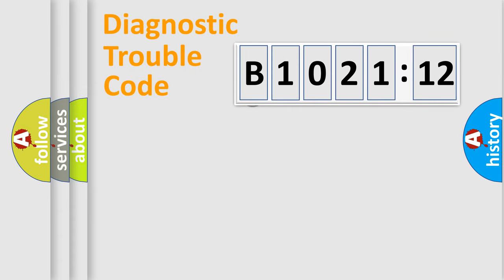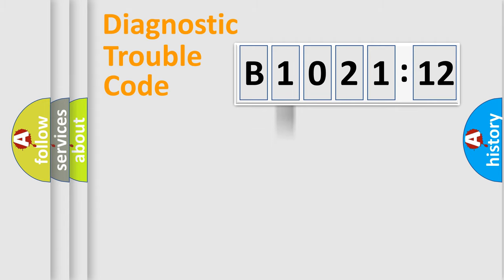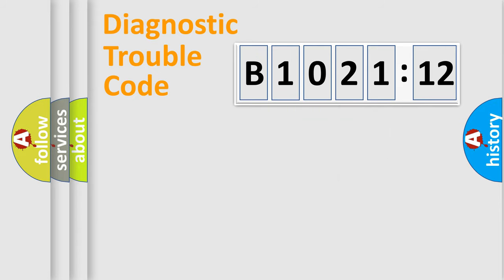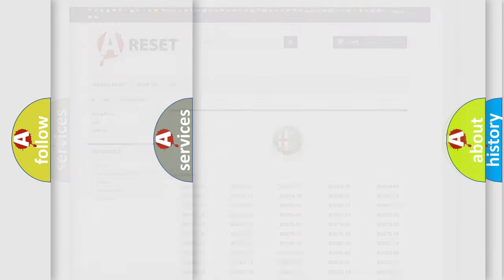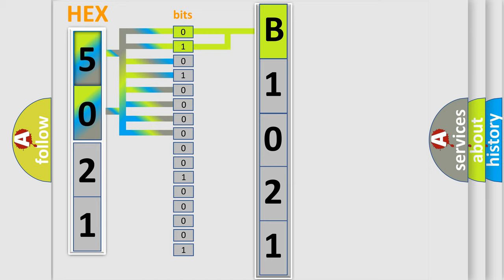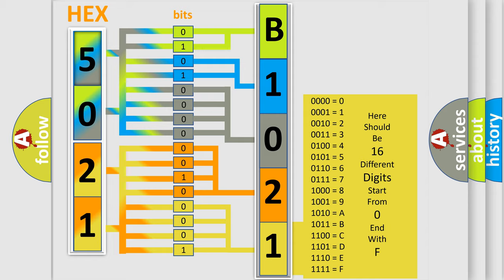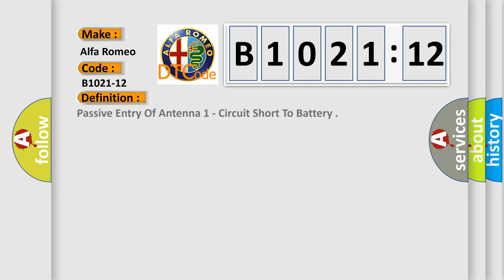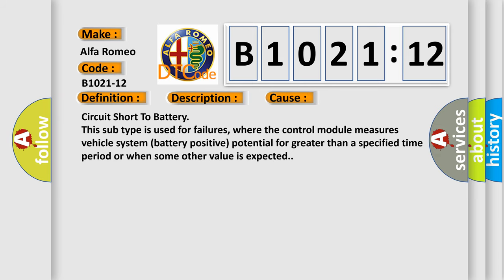DTC Alfa-Romeo B1021-12 Short Explanation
Contents:
0:21 Basic DTC analysis according to OBD2 protocol standard.
1:48 Insight into programming
2:58 A diagnostically understandable description of the Diagnostic Trouble Code
3:05 Basic error definition

Make:
Alfa Romeo
Code:
B1021-12
Definition:
Passive Entry Of Antenna 1 - Circuit Short To Battery
Description:
When the Passive Entry Antenna 1 Signal Circuit is shorted to Battery. If another Antenna has a Short to Ground, a General Electrical Failure or Open DTC, both Antennas will set this Short to Battery DTC.